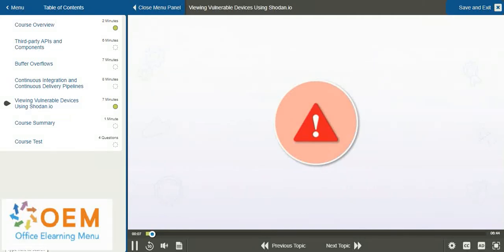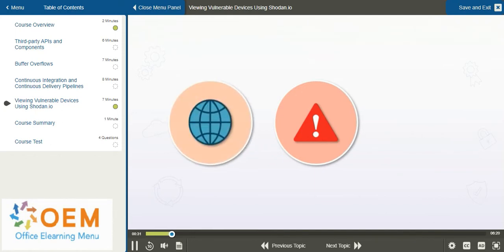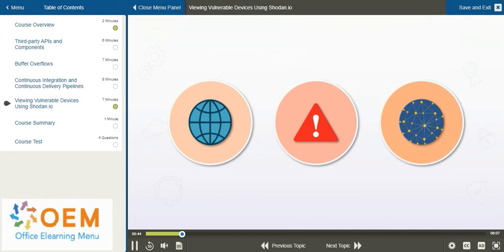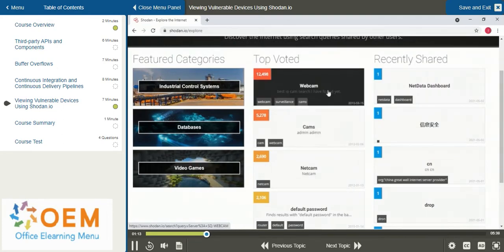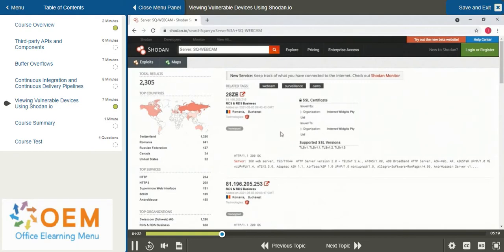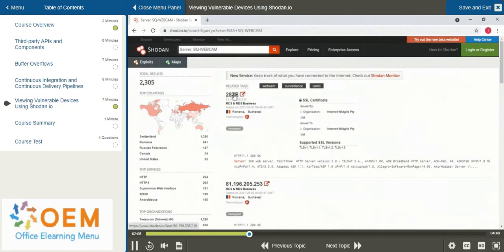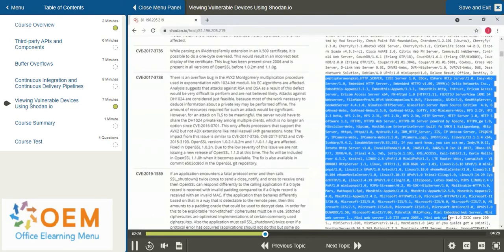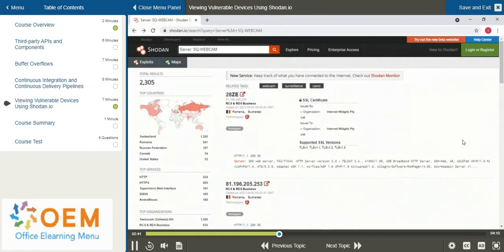Web App Vulnerability Analyst Training, Opleiding & Cursus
Wil jij Web App Vulnerability Analyst worden? Ontdek hoe je kwetsbaarheden opspoort en beveiliging versterkt!

Ben je klaar om je vaardigheden naar een hoger niveau te tillen en een expert te worden in het identificeren en verhelpen van kwetsbaarheden in webapplicaties? Onze bekroonde e-learning, inclusief officiële proefexamens en begeleiding door online mentoren, is speciaal ontworpen om je voor te bereiden op het Web App Vulnerability Analyst-certificeringsexamen.

Met onze uitgebreide cursus leer je niet alleen de meest geavanceerde technieken om potentiële bedreigingen te identificeren, maar je krijgt ook praktische ervaring in het oplossen van echte beveiligingsproblemen. Onze cursus is samengesteld door experts uit de branche en is gebaseerd op de nieuwste trends en best practices in cybersecurity.

Wacht niet langer en zet vandaag nog de eerste stap naar een succesvolle carrière als Web App Vulnerability Analyst. Klik op de onderstaande link om je aan te melden voor onze training en word een expert in webbeveiliging!

Voor meer informatie over onze cursussen en e-learningopties, bezoek onze website op

Doe mee en bereid je voor op een spannende reis naar succes in de wereld van cybersecurity!